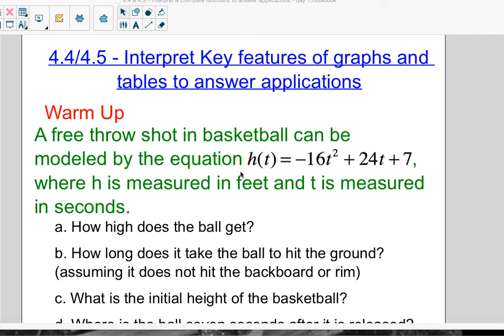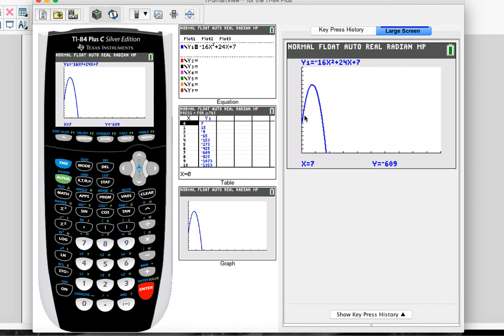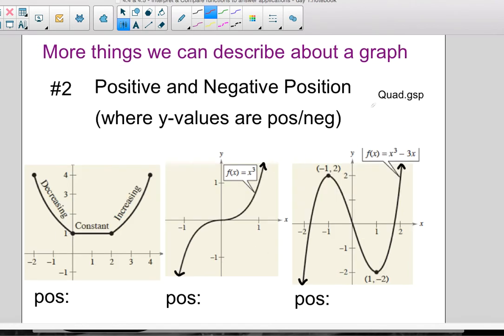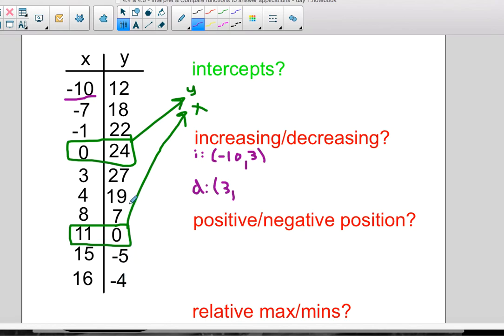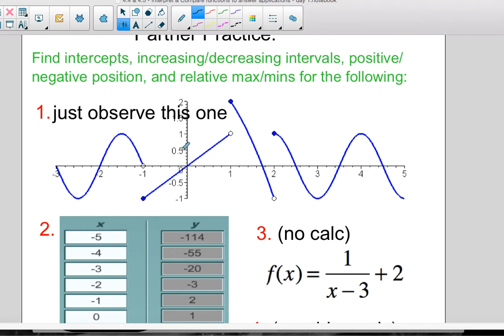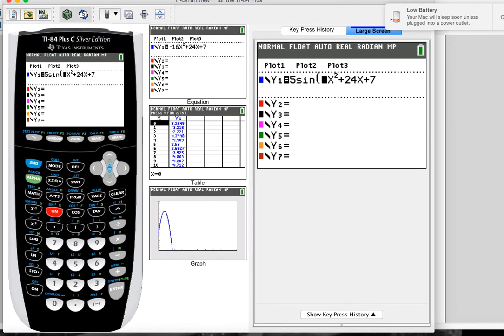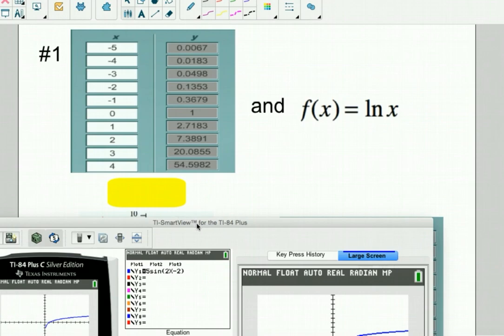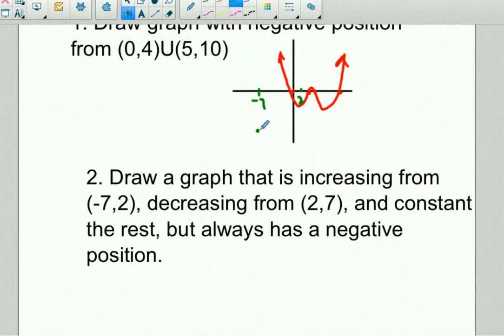4 4&4 5 Day 1 Video